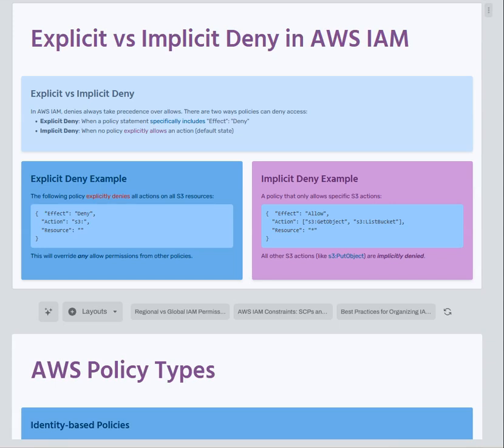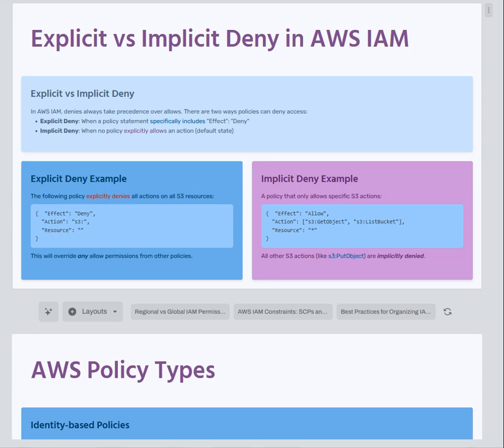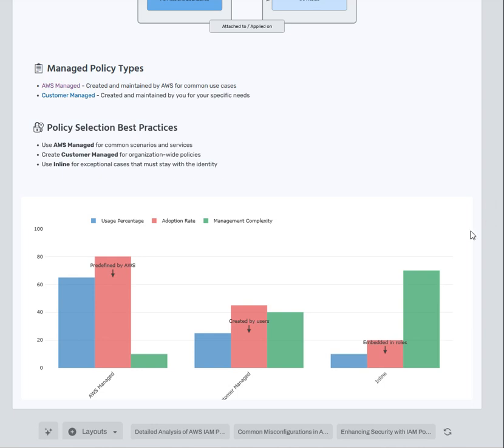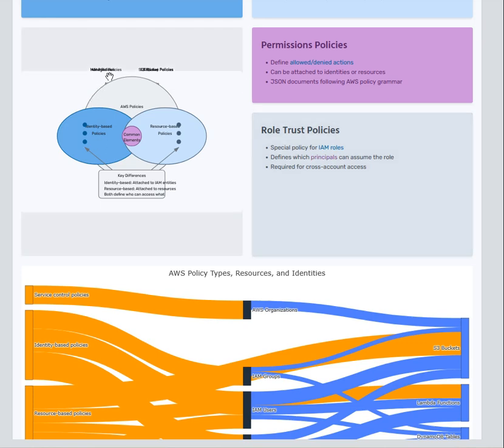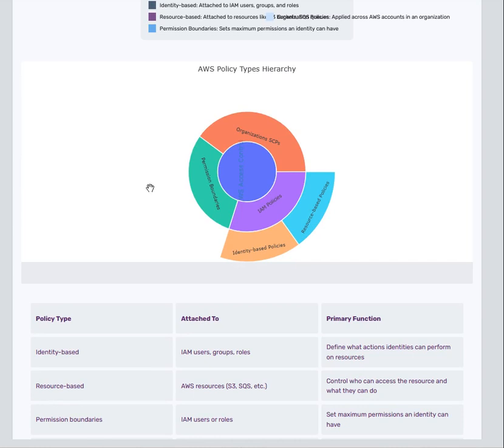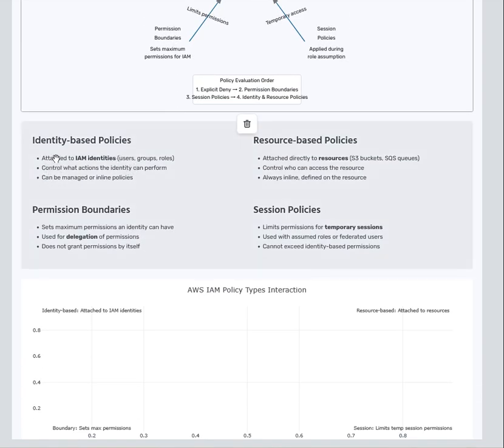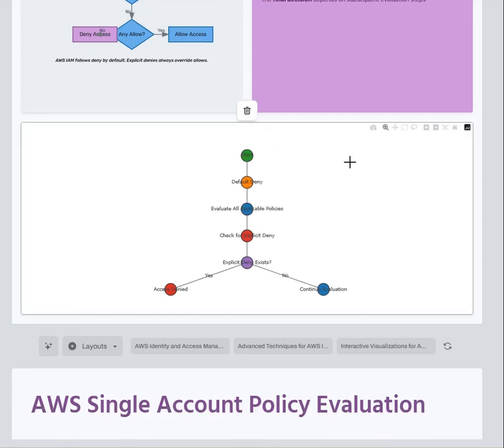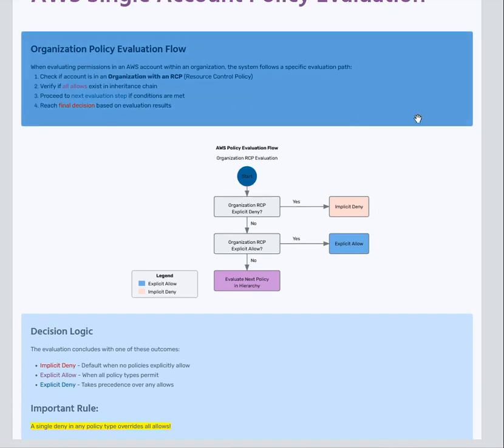AWS IAM Part-03 IAM Policies ... more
We are discussing policies here